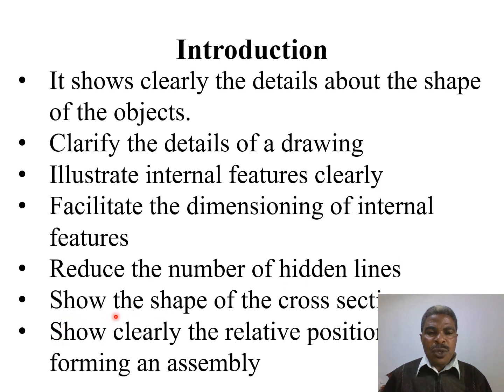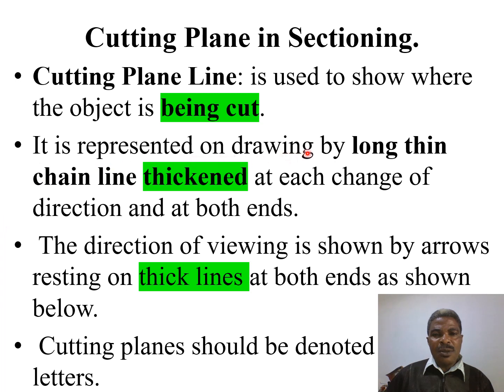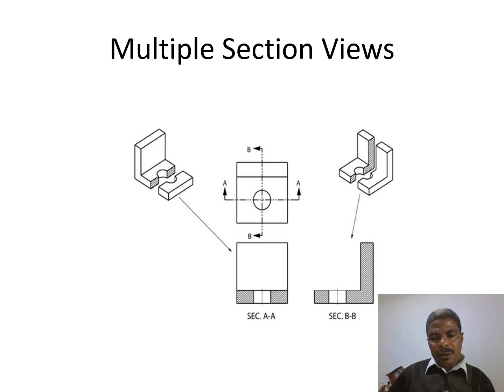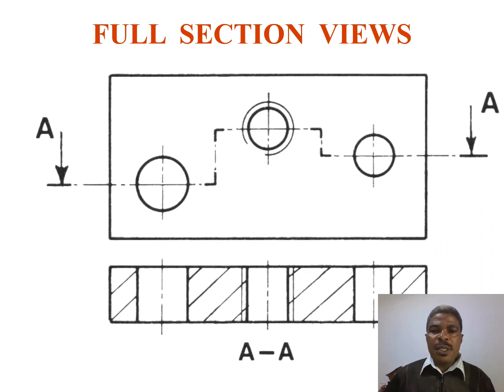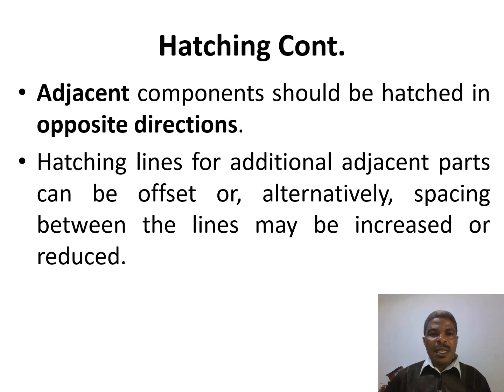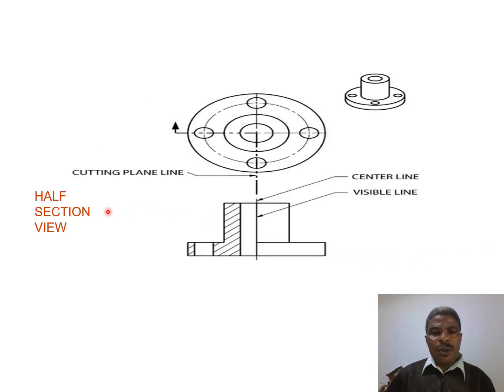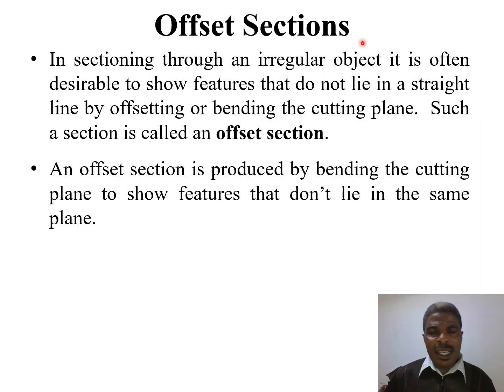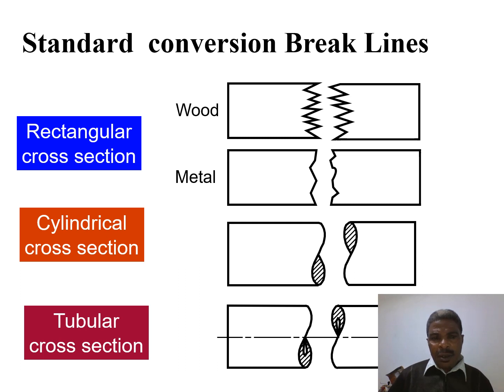Lecture 4 SECTION